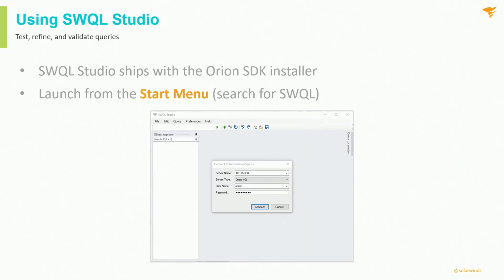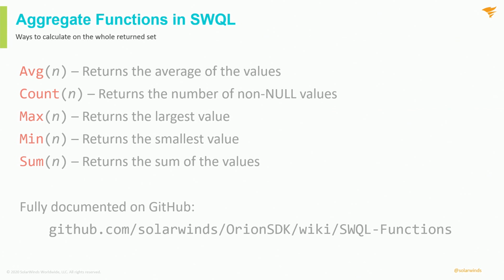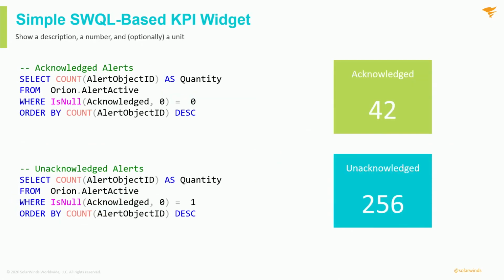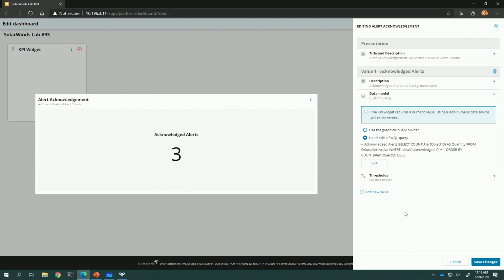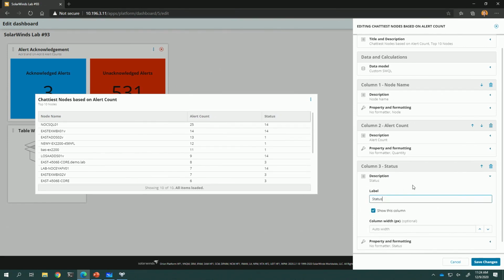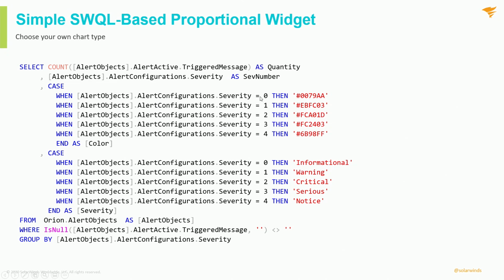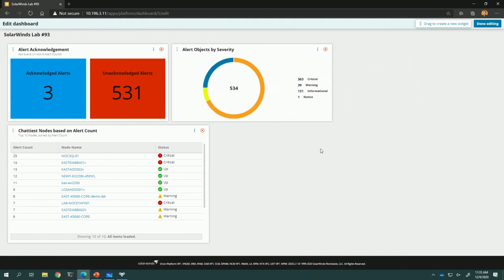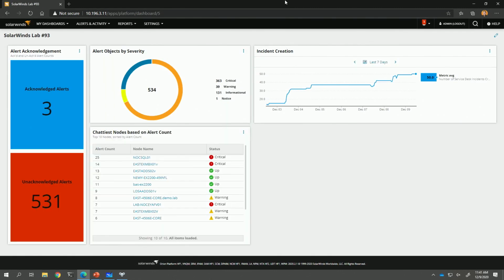A Step-by-Step Guide to Building Modern Dashboards on the Orion Platform | SolarWinds Lab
Turning data into information and information into decisions are some of the most common challenges facing any monitoring professional. A clean, easy-to-interpret dashboard can go a long way in turning those raw numbers into actionable decisions. In this heavily requested follow-up episode, Kevin M. Sparenberg, technical content manager for THWACK®, presents a step-by-step build for modern dashboards. This live and in-depth working session builds on lessons learned from previous SolarWinds Lab episodes (#85, #86, and #91). To get the most from this session, we strongly encourage you to review those episodes.

At the end of this SolarWinds Lab, you'll have the skills necessary to:
--Craft a dashboard for your or another team
--Explain the difference and benefits of the four widget types
--Use the native data browser and custom SWQL queries to select data